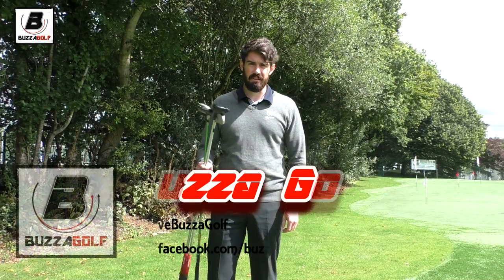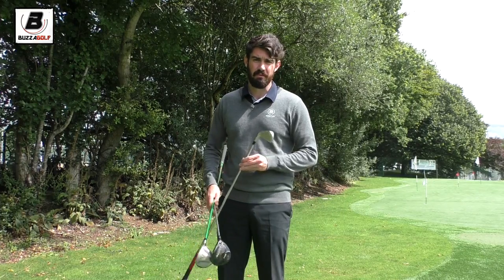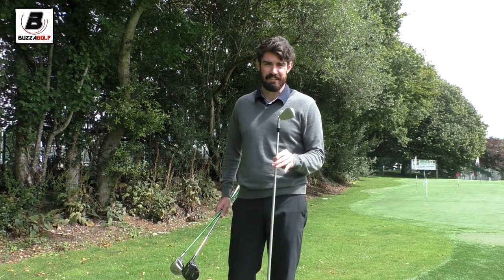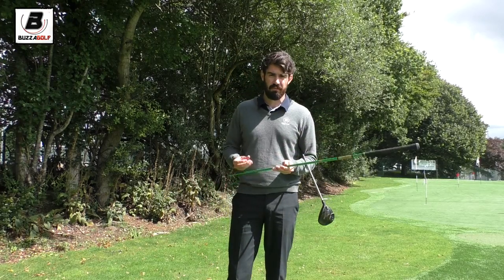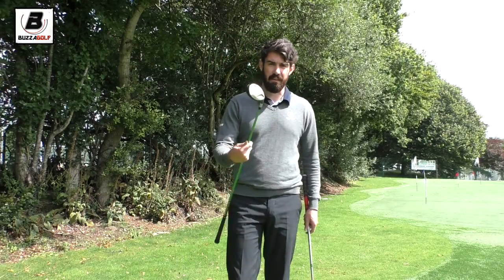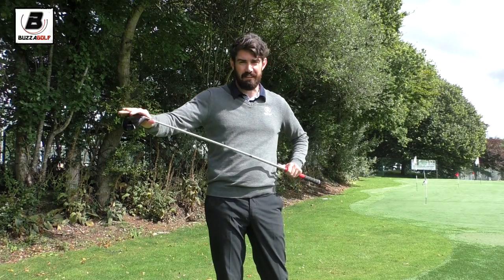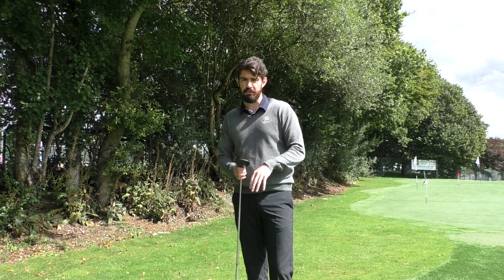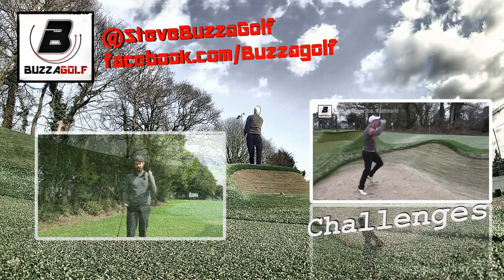Steve Buzza in the bag | Woods and Utility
Steve Buzza talks through the clubs he has at the top of his set and the reasons for having them.